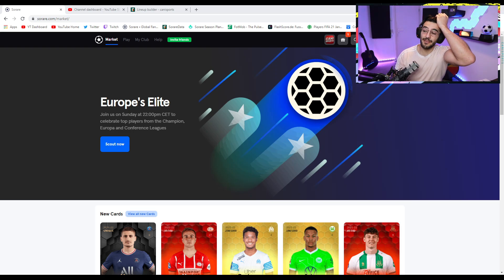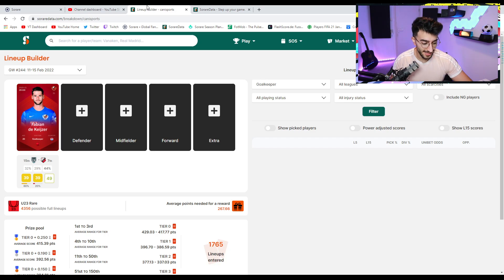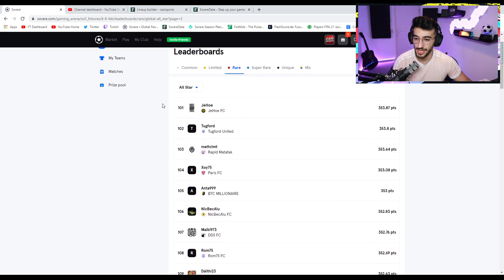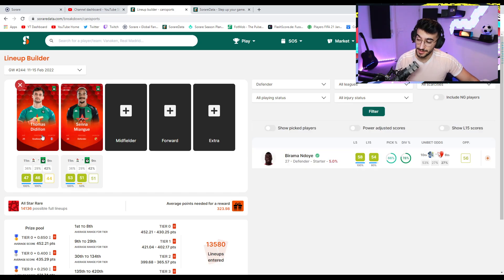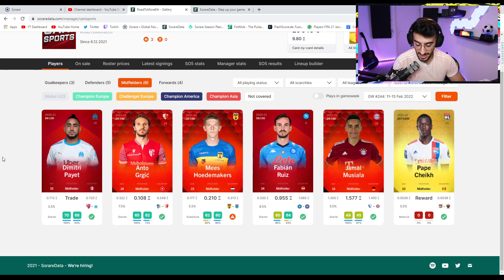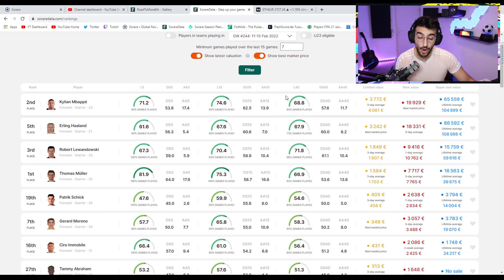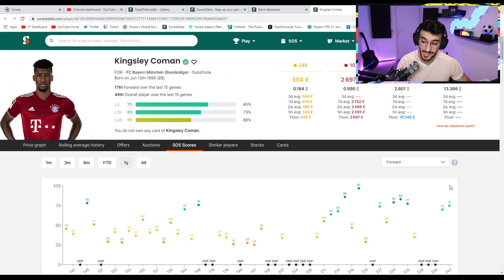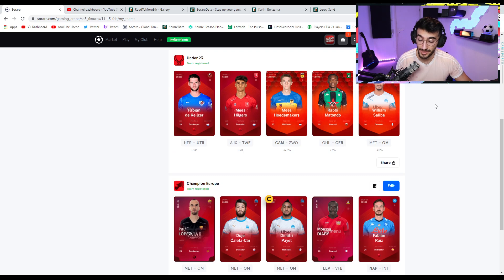How To Scout Players On SorareData & Line-Up Builder For GW 244 - Sorare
Sign-Up To Sorare using this link so that you will be given a Free Limited Item after you have won 5 bids on the market, good luck

Join our Sorare Discord to chat all things Sorare all day

Welcome to my Crypto NFT Gaming Channel on which you will be joining me on my Road to Glory on Sorare to try and achieve weekly rewards and good trades to get the best out of the game.
Hopefully we can help each other out in the comments and create a nice community.

Nothing you hear or see in this video is financial advice, please do your own research when you want to get involved into Crypto or anything that requires your financial investment.